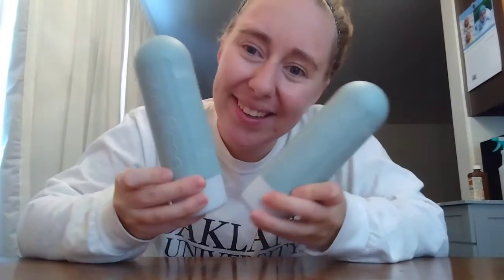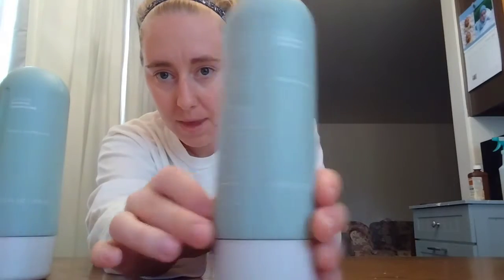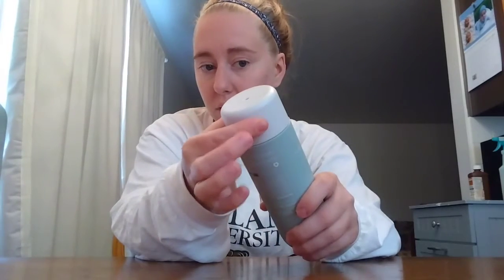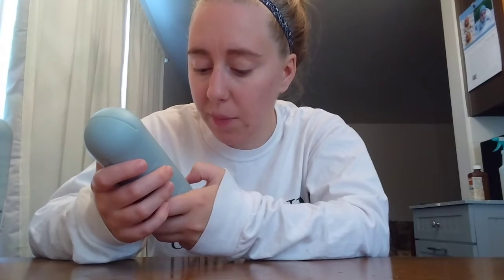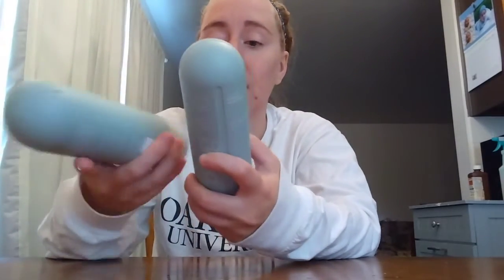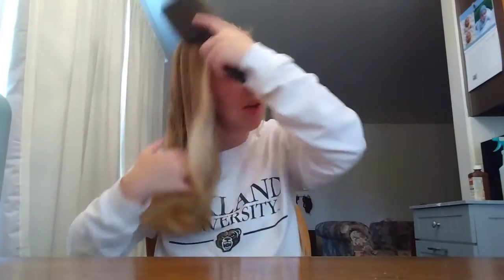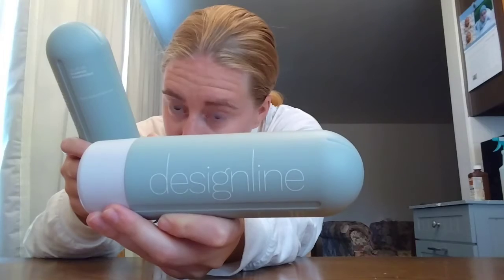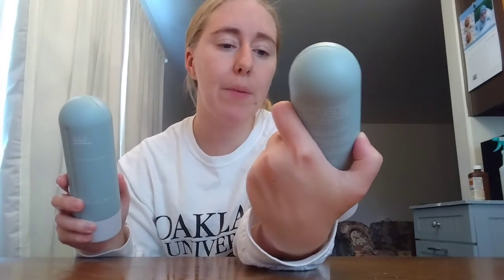Shampoo and conditioner review